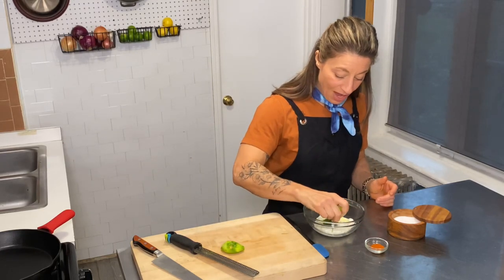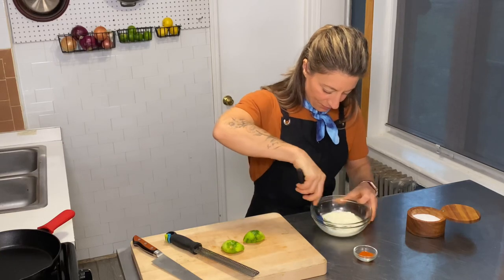From the Inside Out EP02: Kabocha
Tina makes some Kabocha Squash Quesadillas for lunch and then burns off the calories with an easy-to-do at home workout.